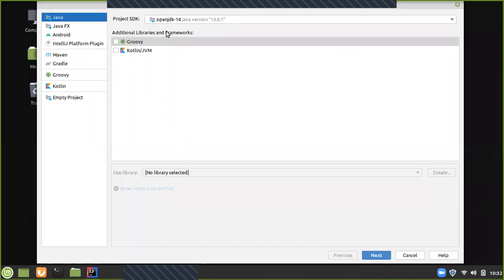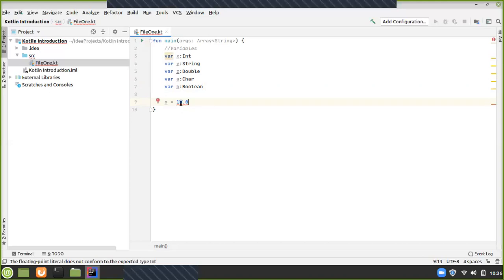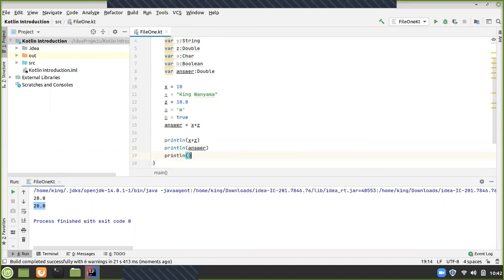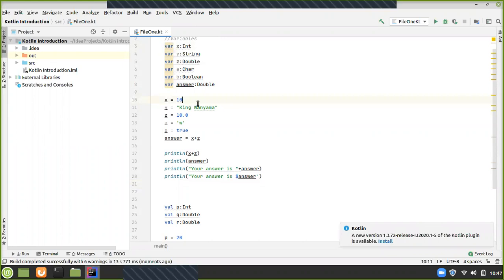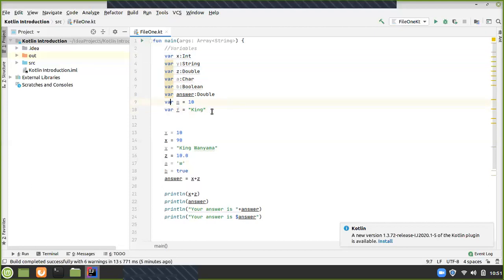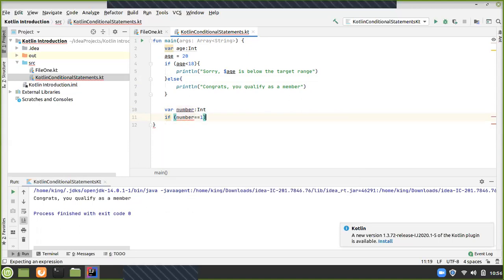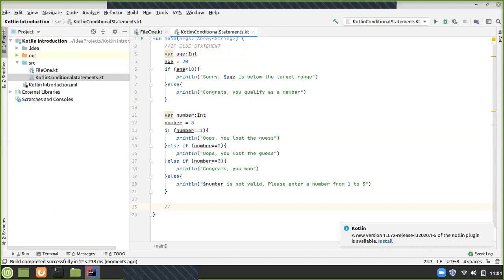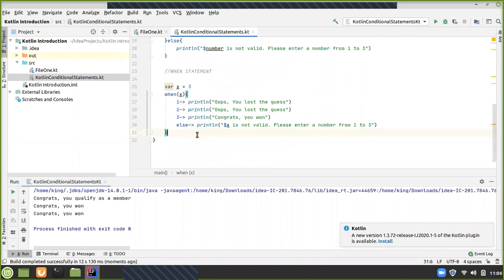Introduction to Kotlin